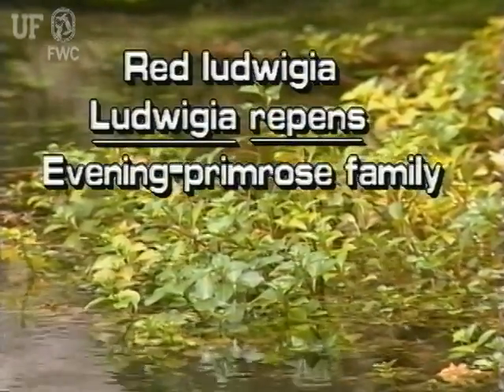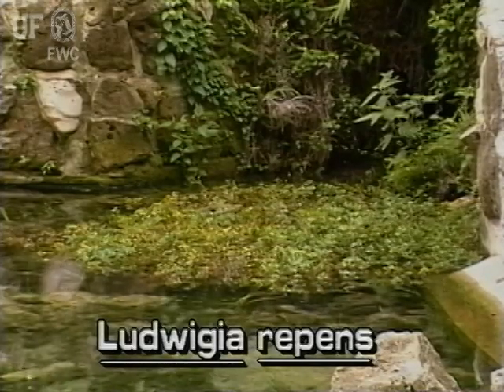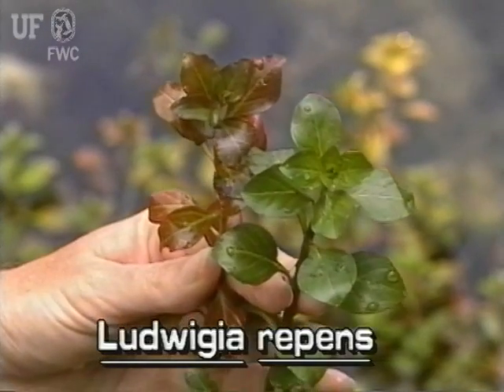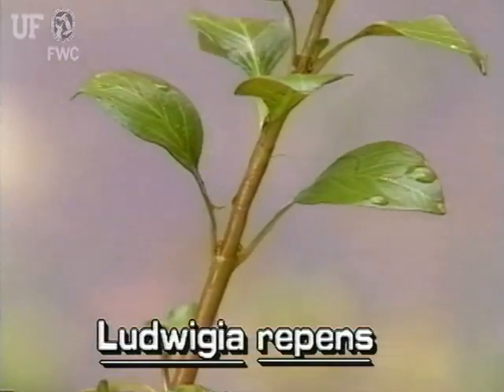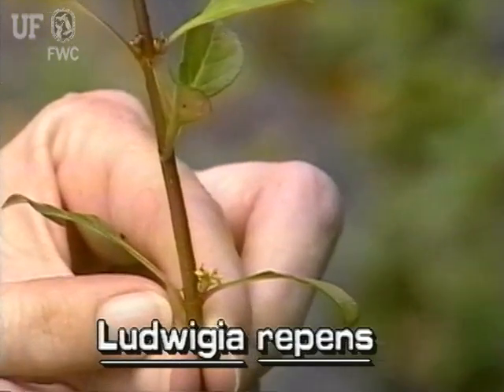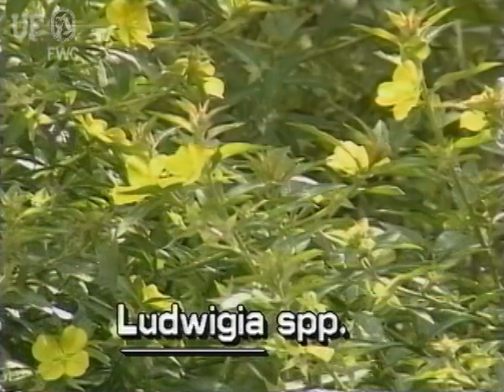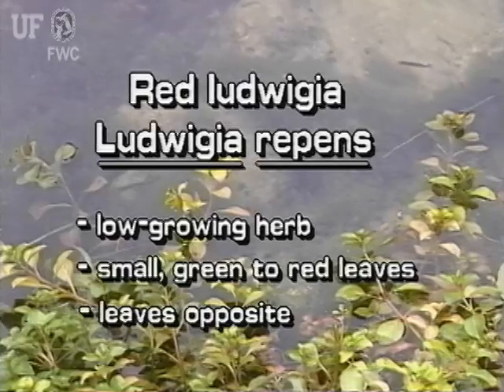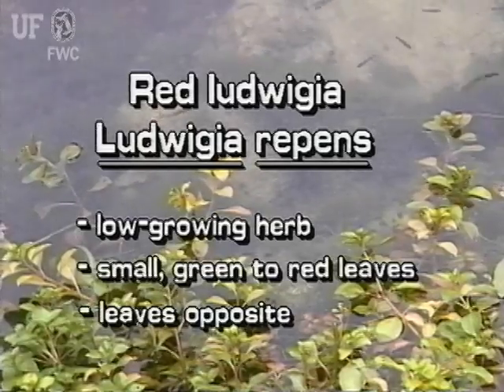How to identify Red ludwigia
Red ludwigia Ludwigia repens